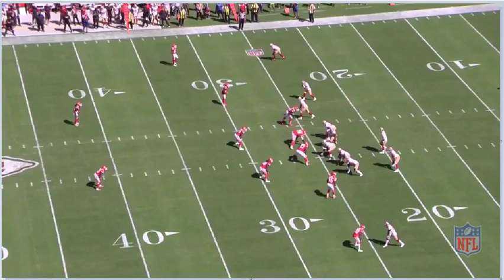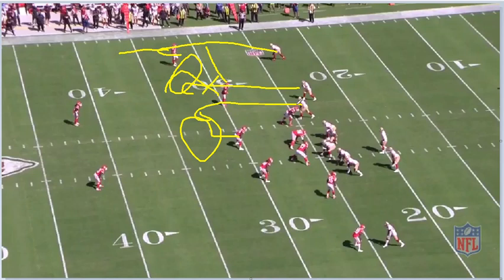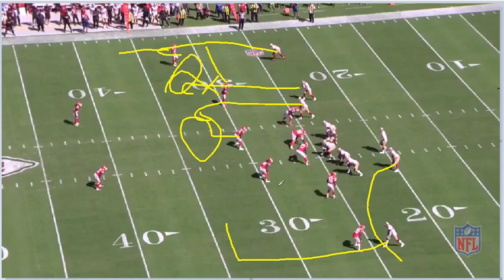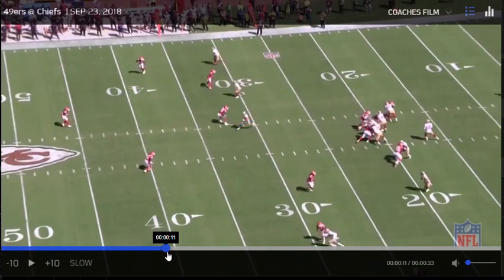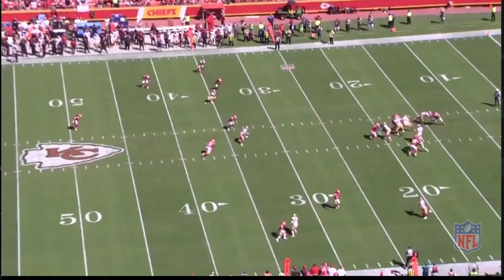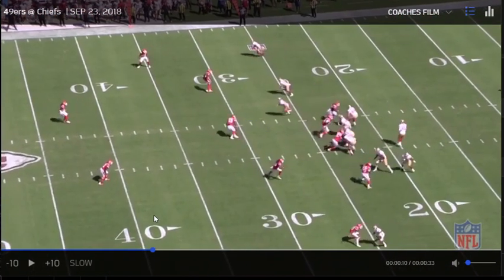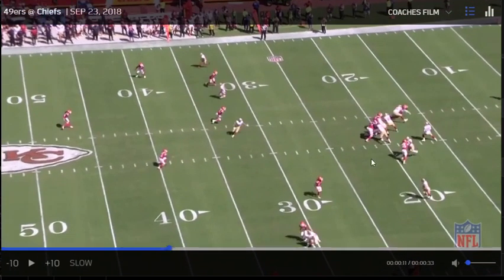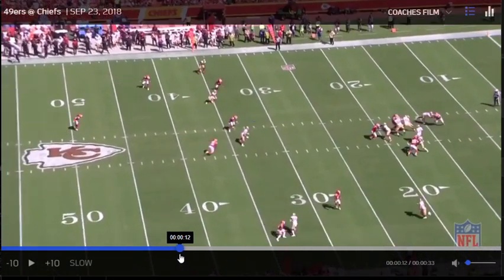49ers playbook: Jimmy works the progression